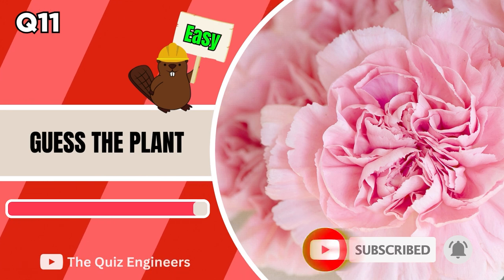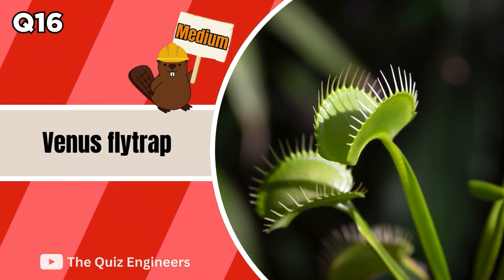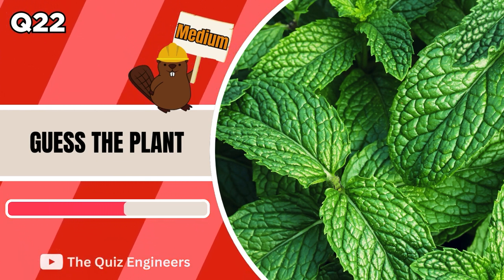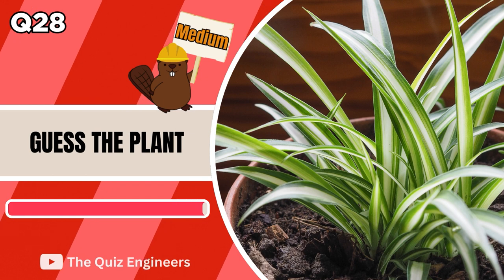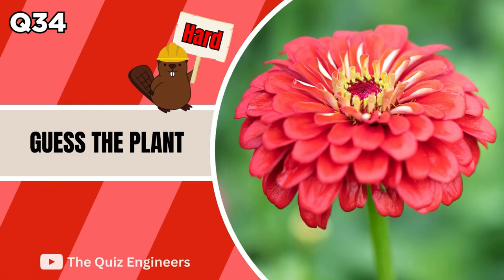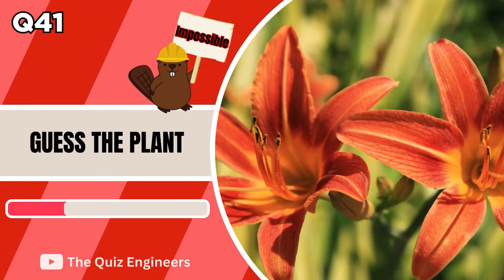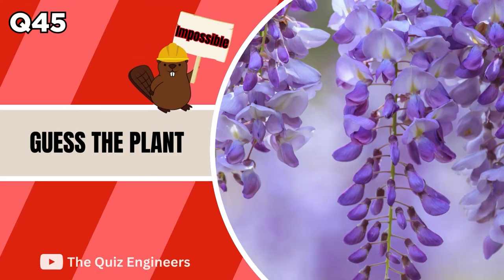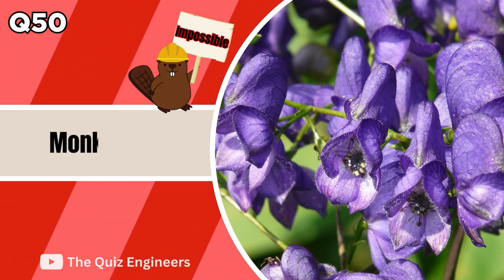Guess the Plant Quiz | Easy To Impossible Challenge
Join us in today's video where we will be testing your knowledge of plants. 🌳 Join us for a blooming adventure as we challenge you to identify various plants from around the world. From vibrant flowers to exotic foliage, this quiz will immerse you in the beauty and diversity of the plant kingdom. 🌿🌺🌼

We have engineered 50 quiz questions at varying difficulties for you to try and answer. Sit down with your family and friends and see who can get the highest score. Let us know down below in the comments what your final score was and which plant you would have in your house.

If you would like to react to our content then that's okay! Just link our video in your videos description and give us a shout out :D

The Best Microphone For YouTube Under $200:
• Rode NT-USB Mini (Amazon)

The Best Headset For Under $200:
• HyperX Cloud Alpha S (Amazon)

Our PC Set-Up:
• Razer Ornata Keyboard (Amazon)
• Razer Deathadder Elite Mouse (Amazon)
• Processor (Amazon)
• Graphics Card - NVIDIA RTX 2070S 8GB (Amazon)
• 16GB Ram (Amazon)

⌛ TIMESTAMPS ⌛
0:00 Intro
0:12 Easy
2:42 Medium
5:12 Hard
6:52 Impossible
8:32 Outro